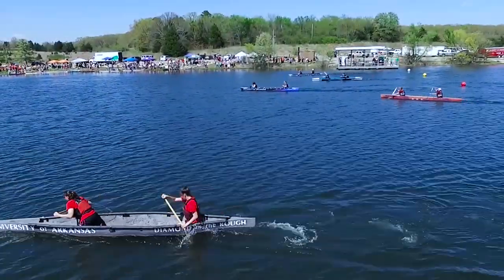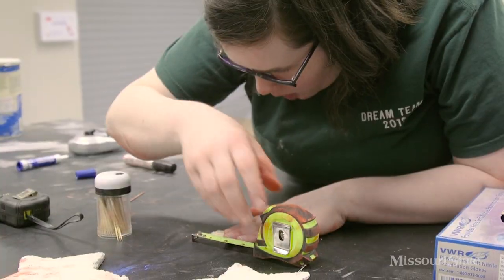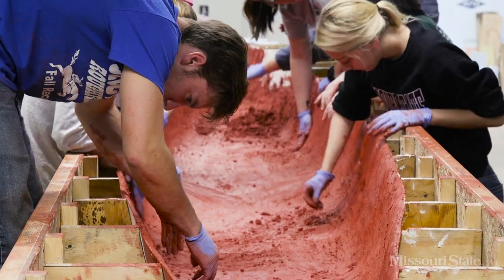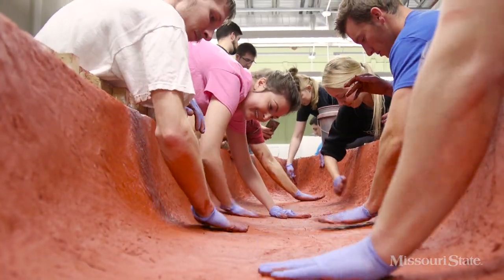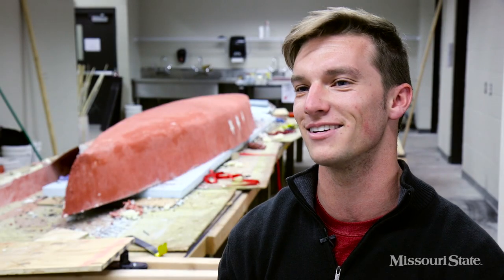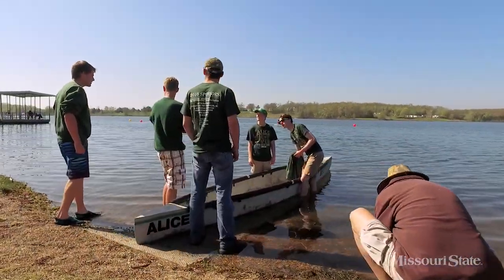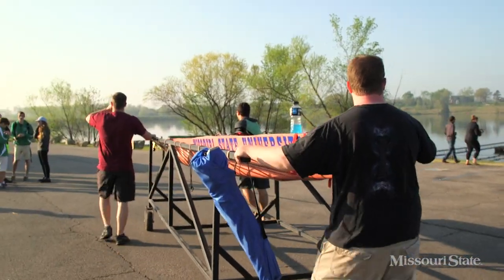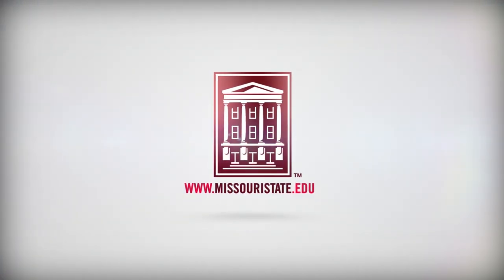Make concrete float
That’s the task these engineering students took on when they participated in the concrete canoe competition